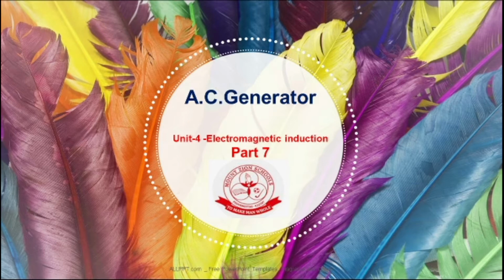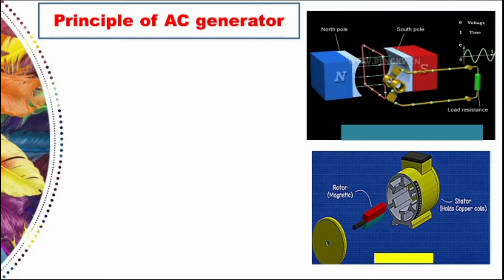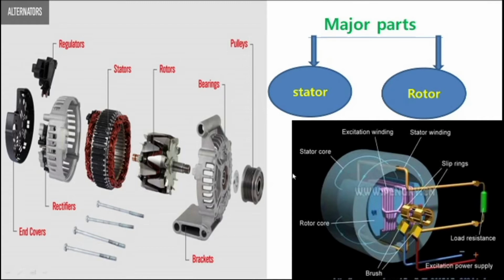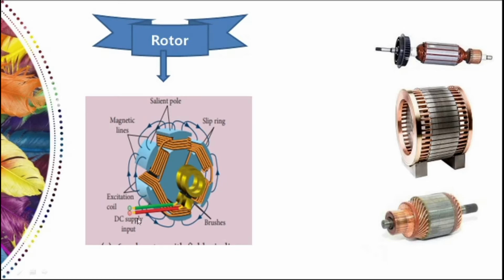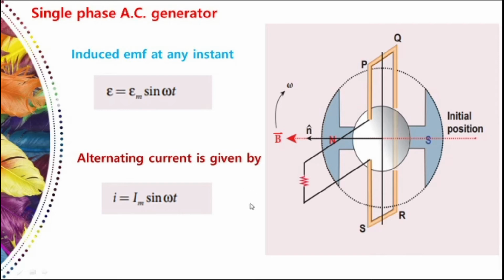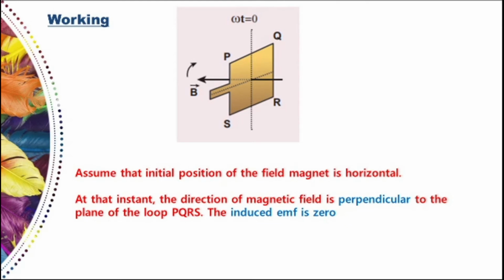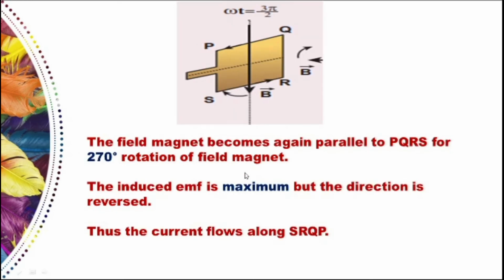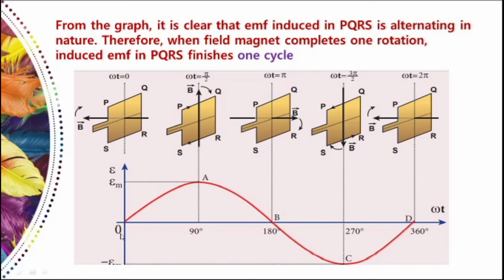12th PHY UNIT 4 PART 7 AC GENERATOR